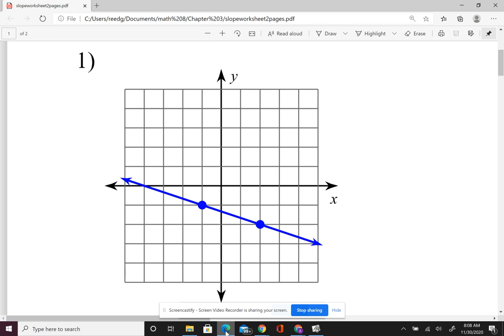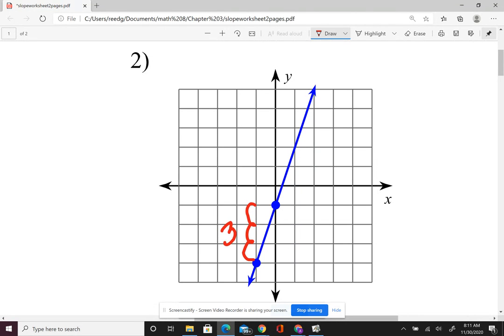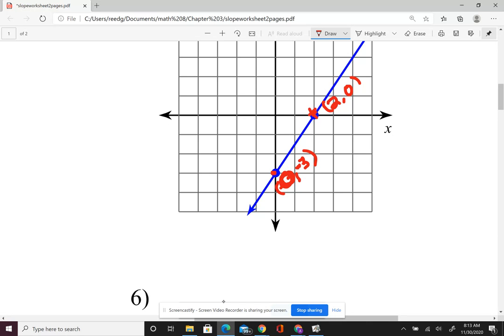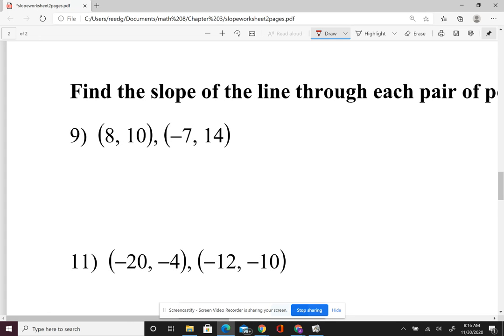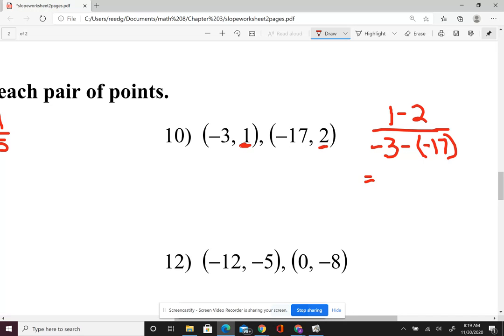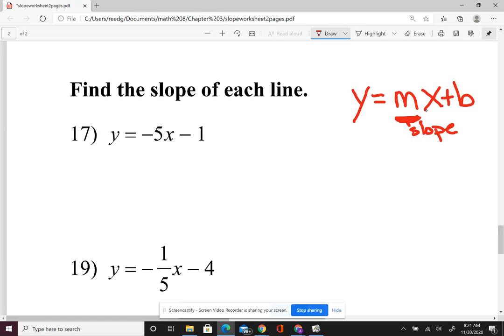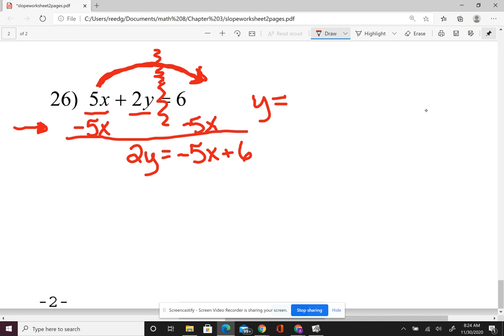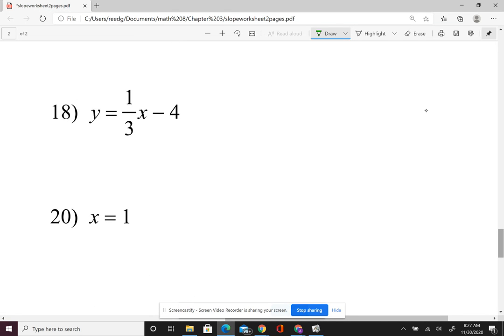math 8 slope review